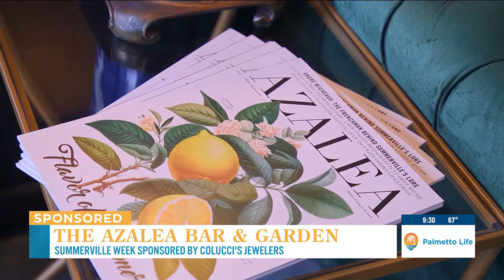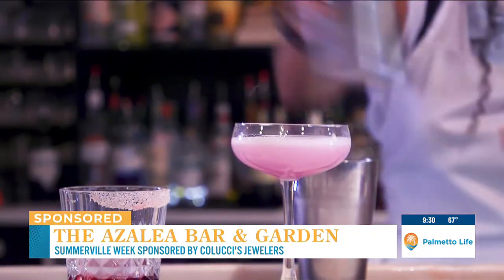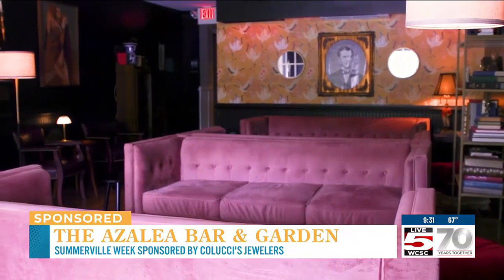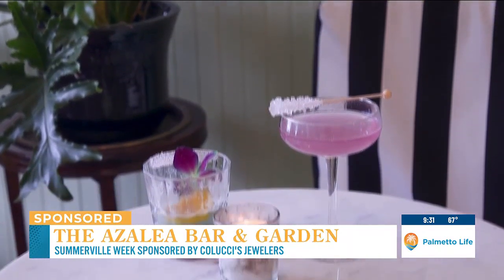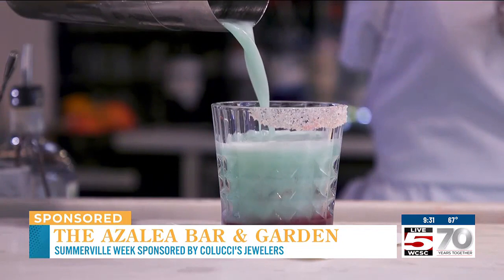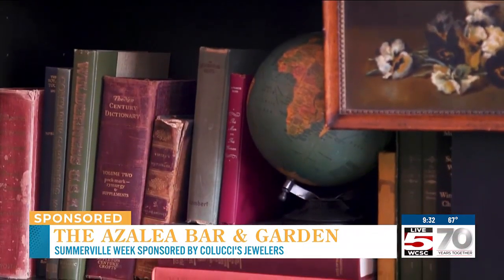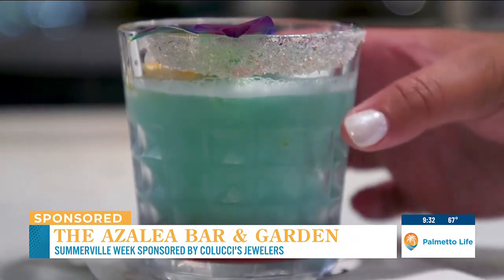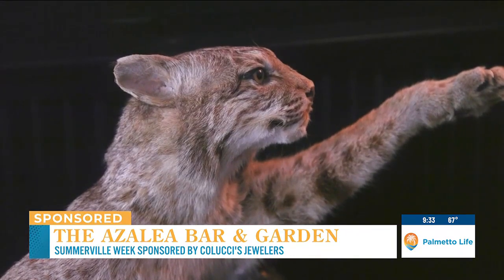VIDEO: The Azalea Bar & Garden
if you're looking for some fun sips in Summerville, we introduce you to Azalea Bar & Garden, a bar filled with character.